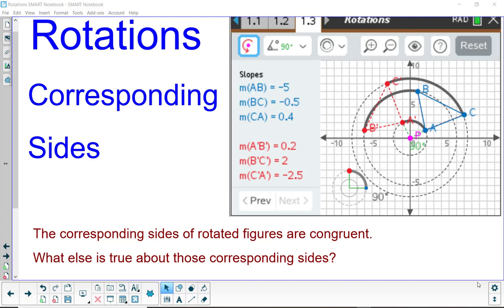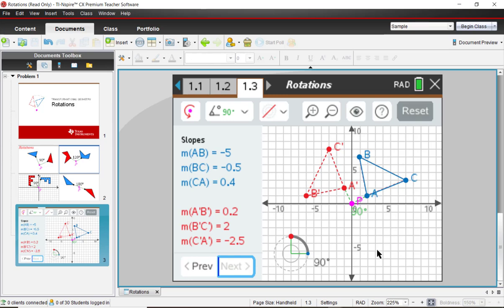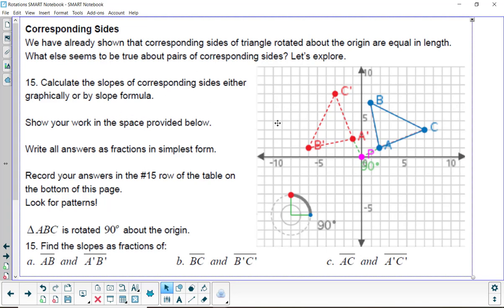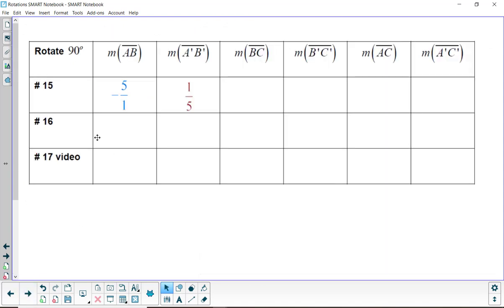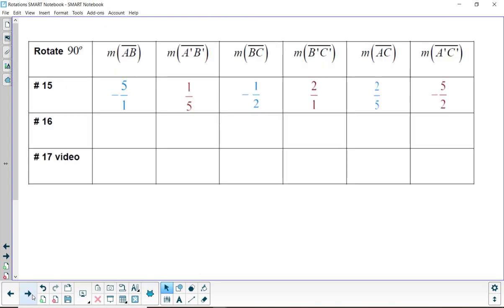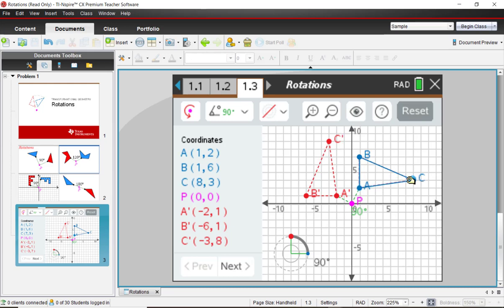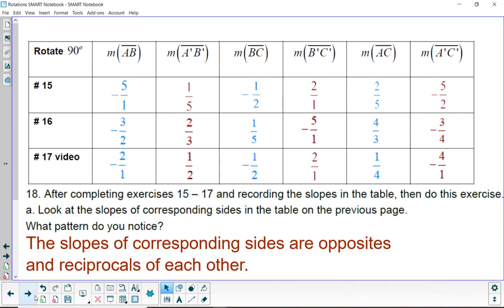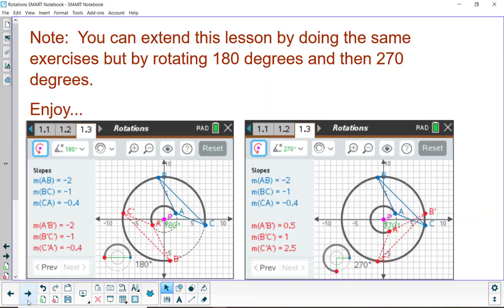Rotations: Corresponding Sides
This is video 5 in a series of 5 exploring rotations of geometric figures. This video explores the relationship among corresponding sides of the image and pre-image.